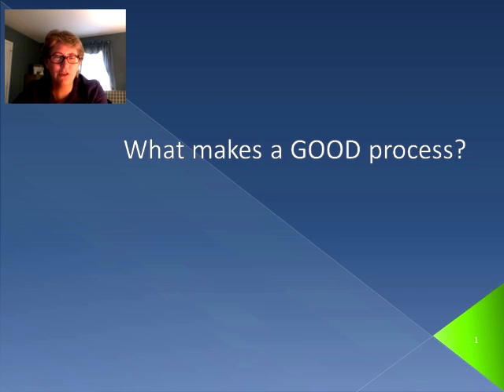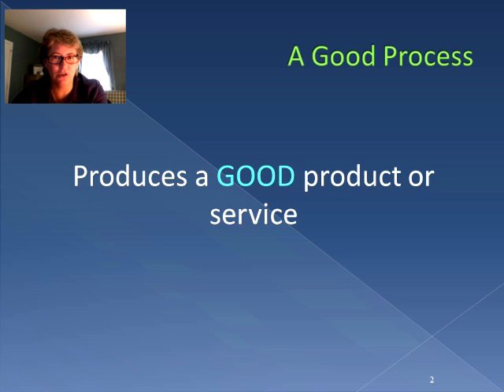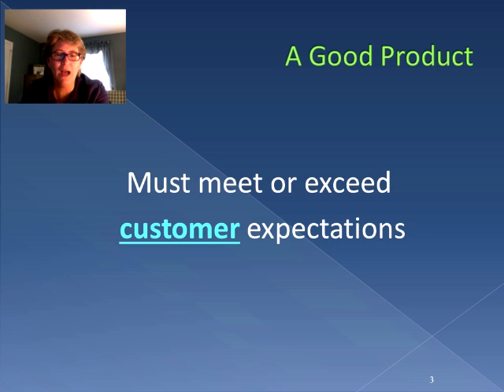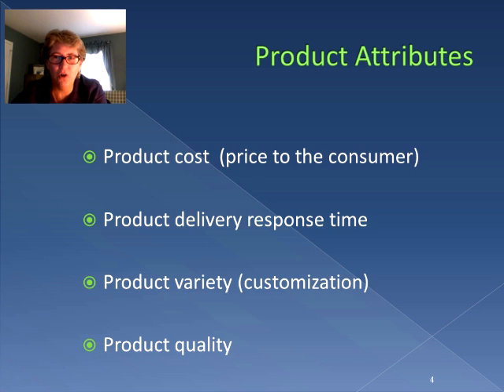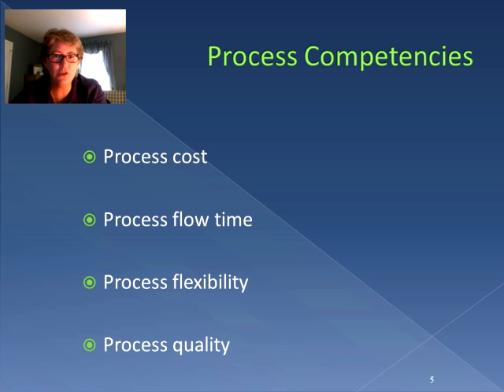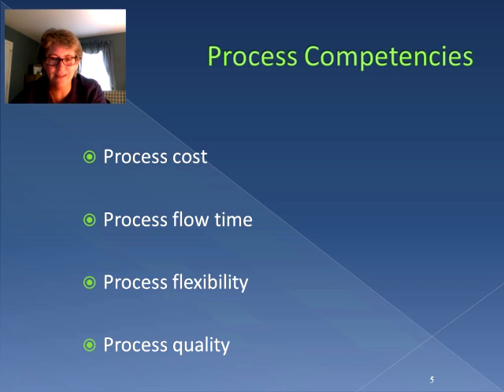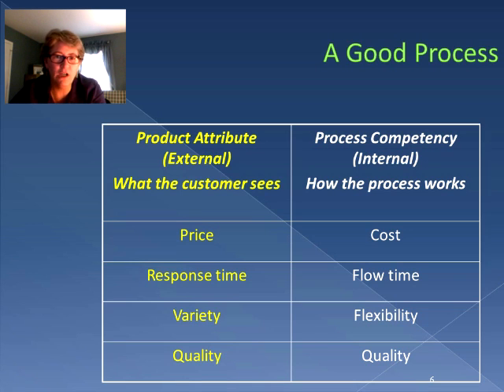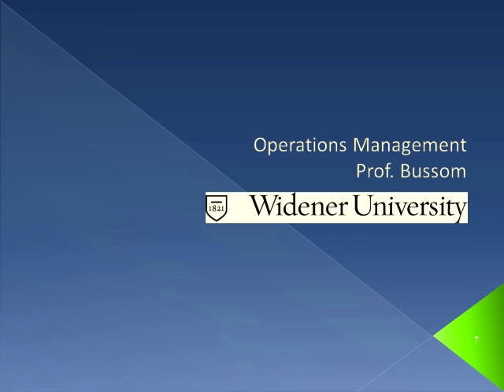What makes a good process? (Video 3)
A good process is defined by whether it produces that product or service that meets the customer's expectations.